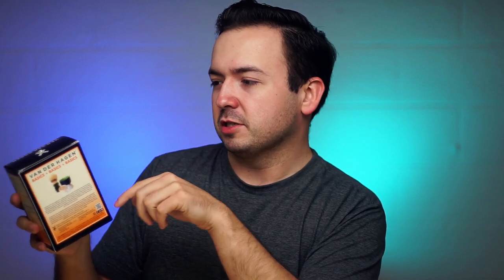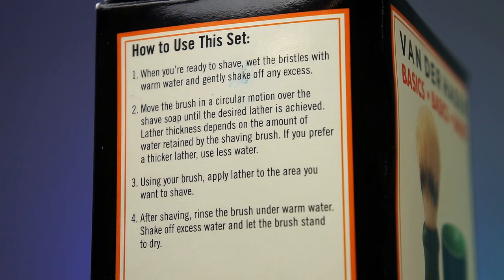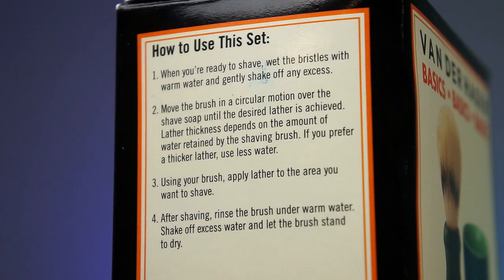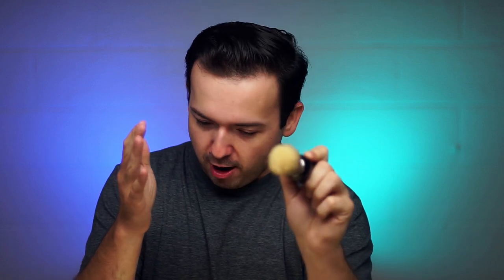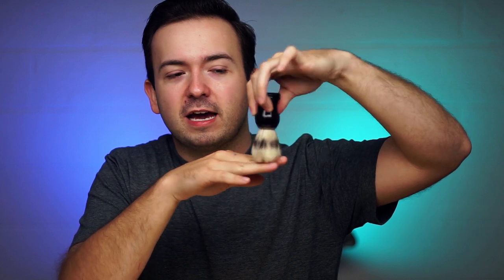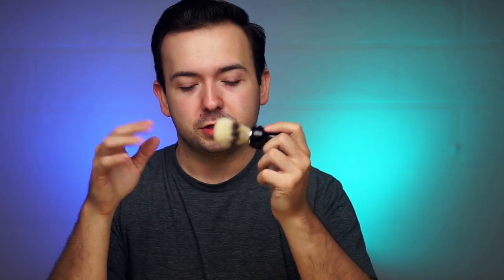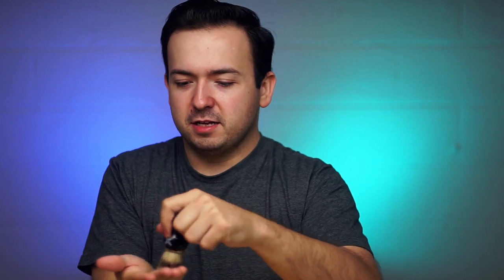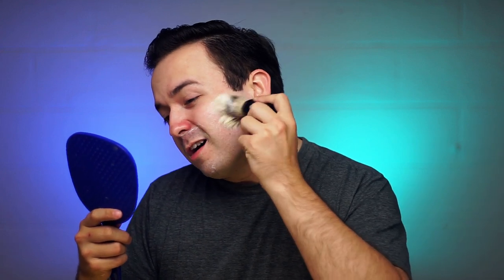Van Der Hagen Traditional Shave Set Re-Visited 2019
Doing a re-visit and review of the Van Der Hagen Traditional Shave Set (formerly VDH Premium Shave Set) to see what's changed. After 4 years of service, My old shave brush gave up on me and I saw they changed their brush design so I thought I would give it a try. Just like with their razor redesign, It's a definite improvement.

The set contains a boar hair brush, shave soap, and a shave bowl. The brush has a medium sized knot and sheds a little at first, but seems to stop after some use. Like most boar brushes, It definitely has a lot of backbone and needs a break in. The soap is glycerin based and contains shea butter and aloe vera. It also smells really nice! The bowl is just a small ceramic bowl, but it gets the job done. Not much to say about it.

Overall I'm very satisfied with it.It's very inexpensive considering what you get. Everything in the box is decent quality and is enough to get you well on your way into wet shaving.

While your at it don't forget to pick up a safety razor! Here's my favorite: